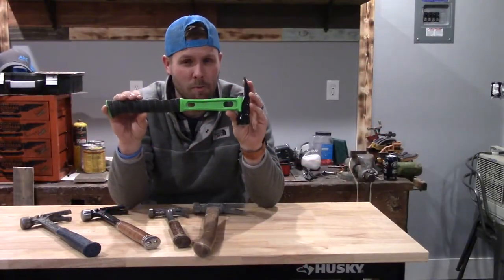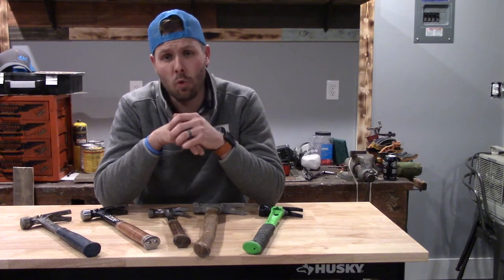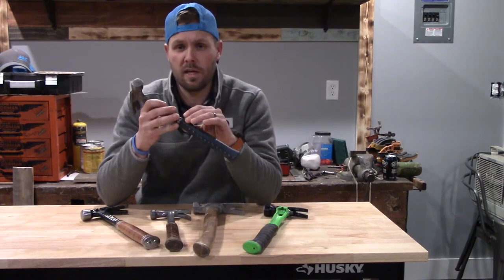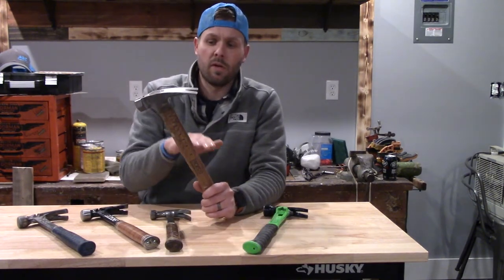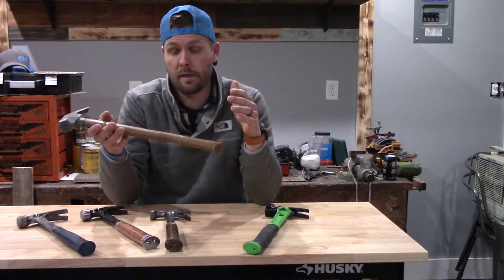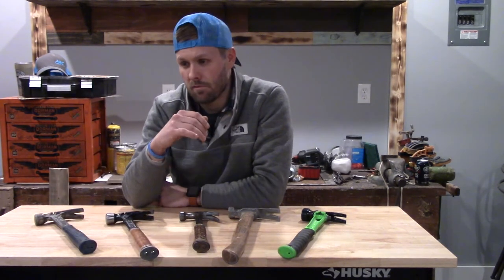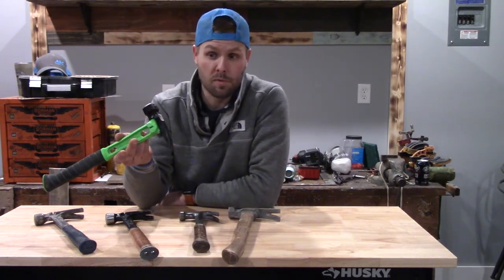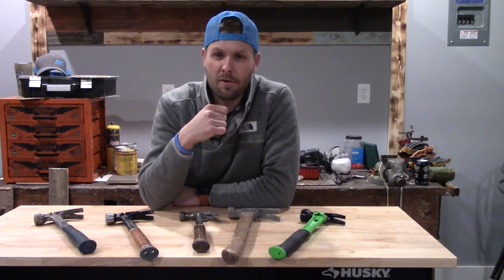Martinez or Estwing? Is a hammer worth 300$ ?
In this video i discuss why i decided to buy a 300$ Martinez Hammer.

Blessings Travis,

Home Built 86 assumes no liability for damage or injury.  Home Built 86 highly recommends using professional tradesmen when necessary and assumes no responsibility.  No information given in this video is intended to take place of any training, local code, legal practices, or any other information or practices needed when working.   Any injury, damage or loss that may result from improper use of these tools, equipment, or the information contained in this video is the sole responsibility of the user and not Home Built 86.